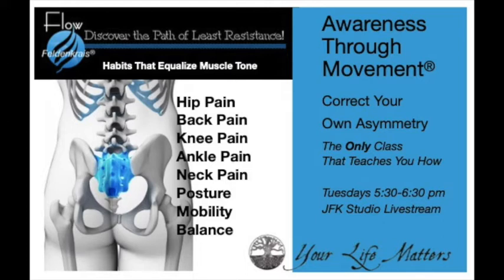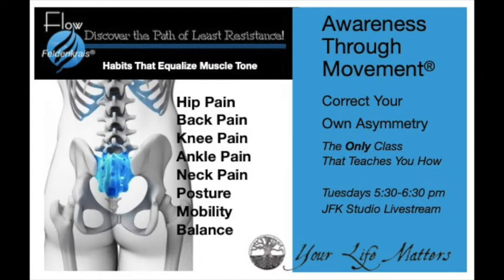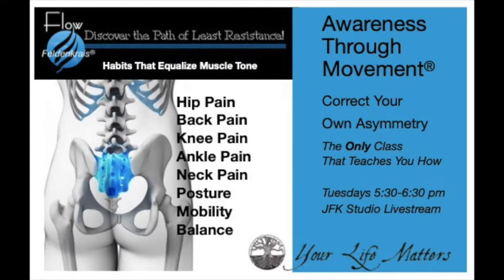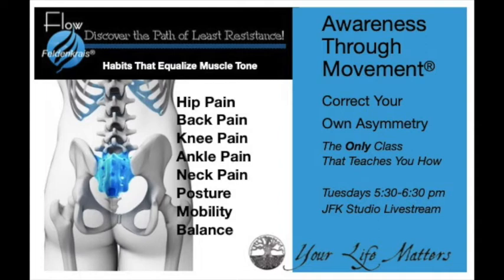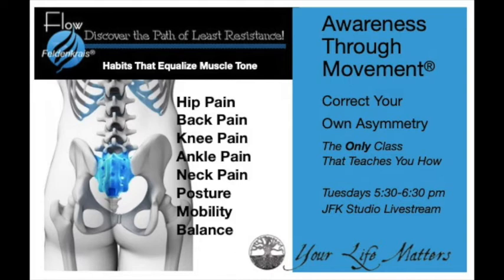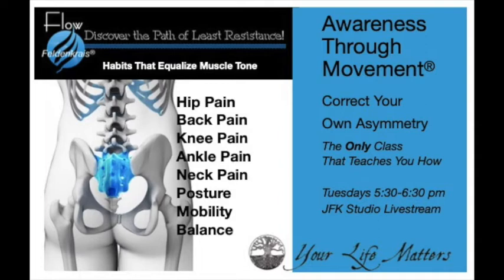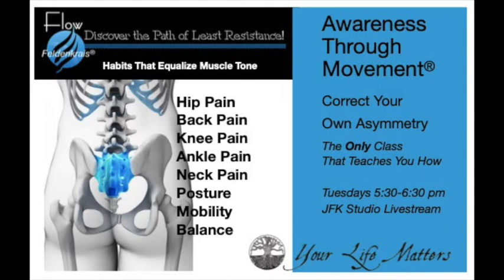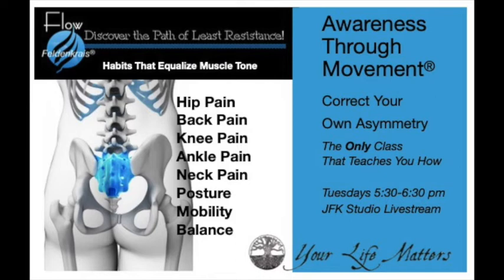Flow Feldenkrais 14 - The Foundation of the Spine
In this Feldenkrais Awareness Through Movement (ATM) Lesson, discover the 4 aspects of potent posture, meaning posture that is dynamic. With practice, ATM teaches you how to release patterns of asymmetrical postural tonus and find a new stability. The paradox is that for freedom of motion in the upper thorax and neck, there must be no constraint - unconscious or otherwise - in the mobility of the pelvis and the coordination of the extensors and the flexors. This lesson is done lying down on a mat or quilt to take you out of the field of gravity. As with every ATM, it is a chance to refine your sensitivity, for without it, your mobility diminishes instead of improving with time...

Until the pattern of habitual excessive contraction of the extensors of the neck and low back has become clear in sensation, there is no possibility of changing the tonus so that you can even find a neutral place for the stability of the spine. From the point of view of emotions, as they say, "Our issues are in our tissues, and, according to the founder of the method, Dr. Moshe Feldenkrais, Dr. Sc., "The most frequent cause for tension in the neck is the fear of failure..." (The Potent Self, by M. Feldenkrais).

Join us in beautiful, historic Jacksonville, OR or streaming live in July 2020 on Thursdays 5:30-630 pm. Free from the comfort of your home or $15/drop in.